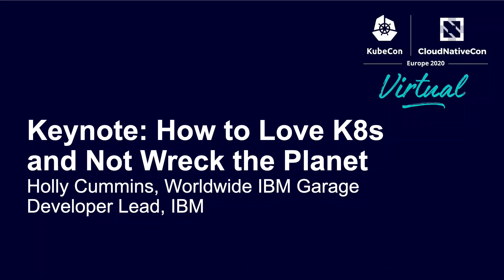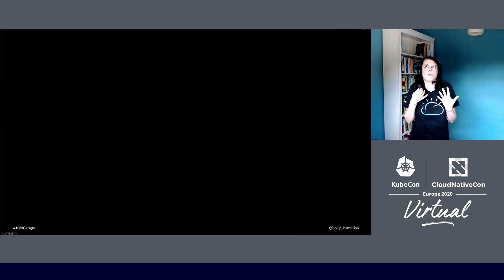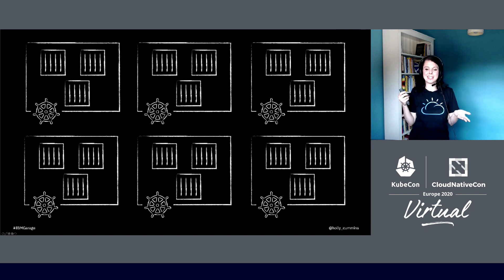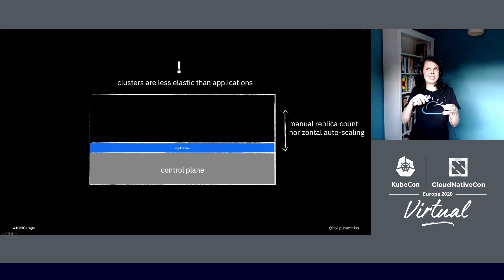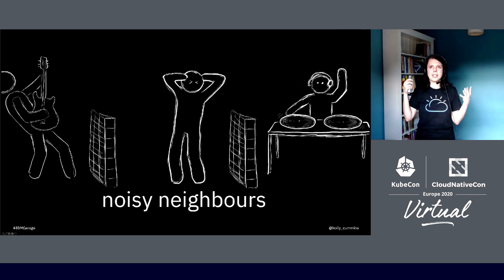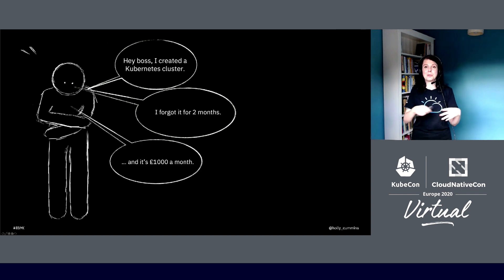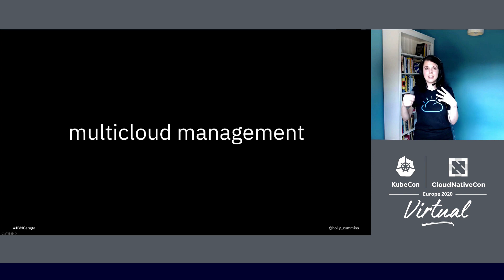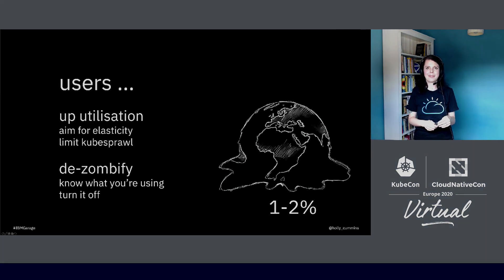Keynote: How to Love K8s and Not Wreck the Planet - Holly Cummins, Worldwide IBM Garage Dev Lead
Keynote: How to Love K8s and Not Wreck the Planet - Holly Cummins, Worldwide IBM Garage Developer Lead, IBM

The past five years have been the warmest since records began. Human activity, including the IT industry, is driving worrying climate change. Data centres alone consume 3% of the world's energy, and more and more of that energy is being used by Kubernetes and workloads running on Kubernetes. Is k8s helping, or making things worse?  The beauty of the cloud is that it makes it easy to run code, virtualised and scheduled for efficiency... but it doesn't provide any guarantee that what's running is useful. Even when the workload is high-value and efficient, Kube sprawl can lead to low utilisation, unsatisfactory elasticity, and high costs - but mega-mono-clusters have their own problems around isolation, security, and management. How should these competing requirements be balanced? This talk discusses some of the trade-offs and provides a roadmap to figuring out the right thing.